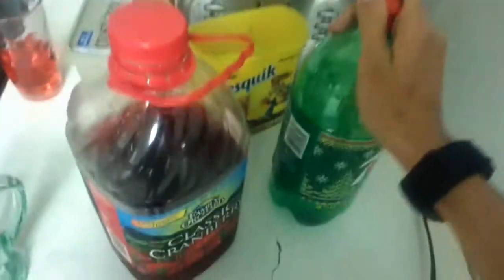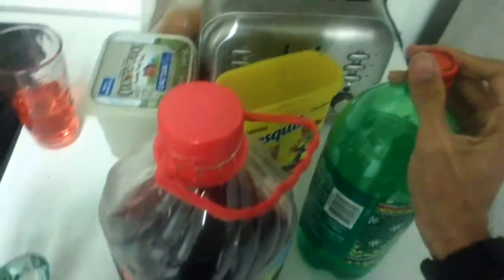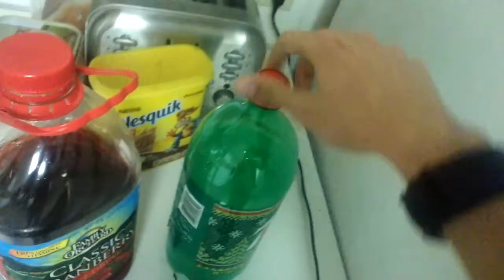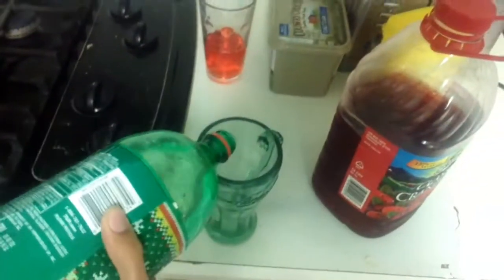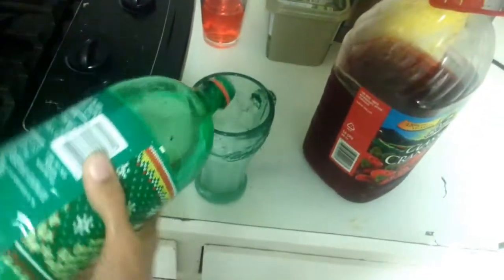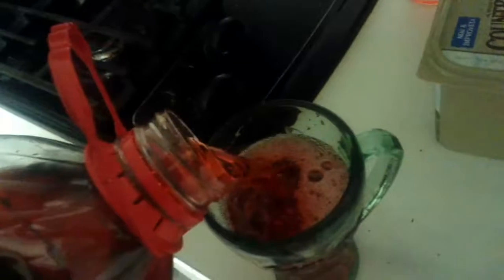How to make your own SPRITE CRANBERRY!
I was going to premier this but I didn't know how so yea happy New year's.

Nook's Cranny - Animal crossing